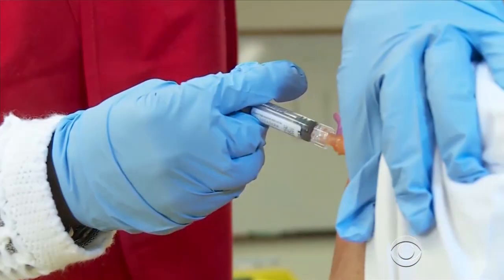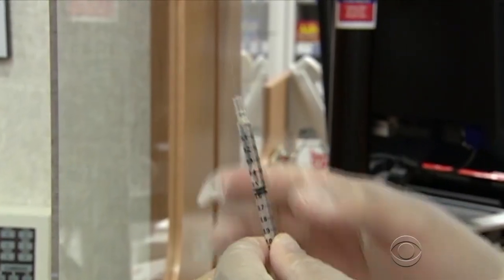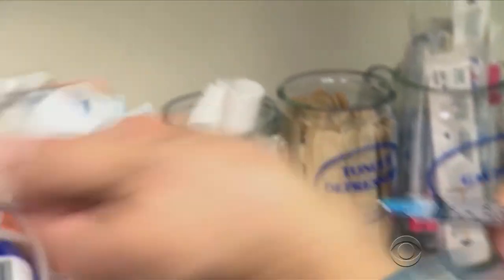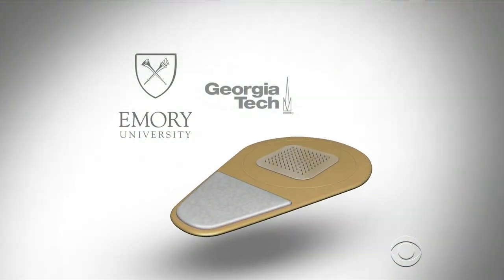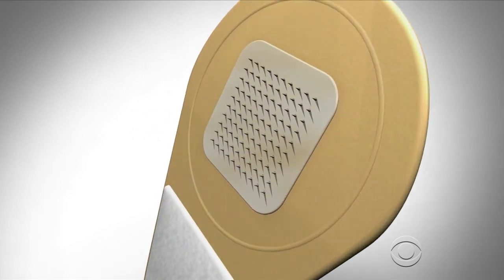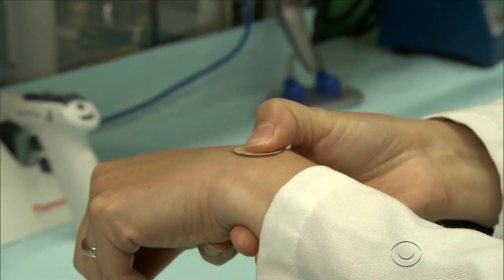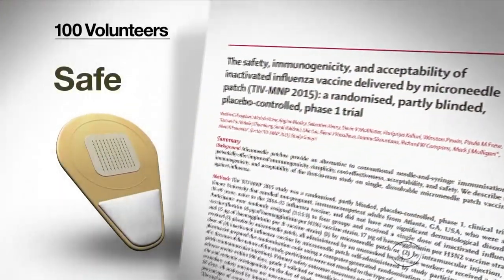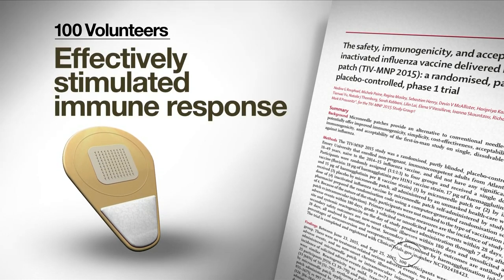Don't like needles? Try the flu patch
Many people avoid getting a flu shot because they fear needles. So researchers in Atlanta have created a flu vaccine patch. Dr. Jon LaPook reports.